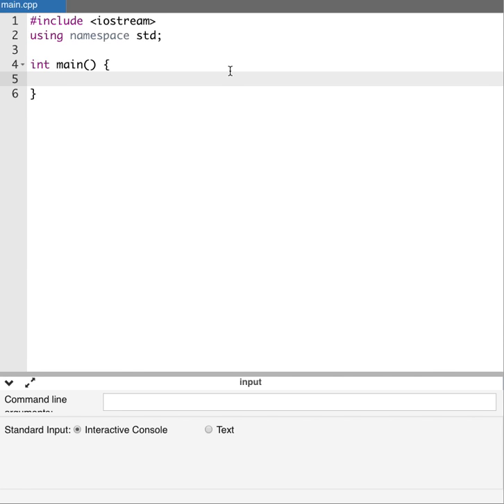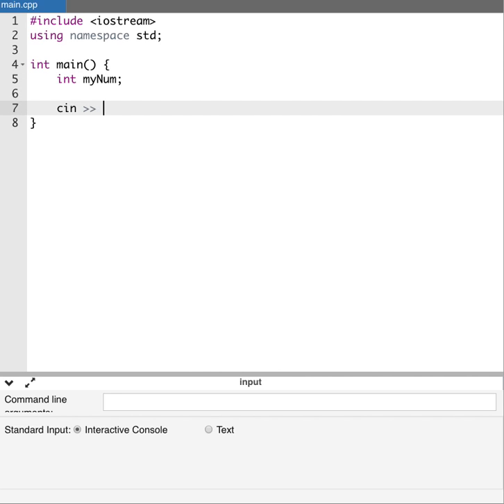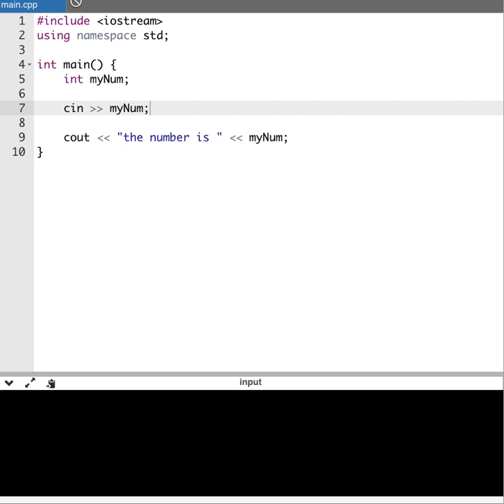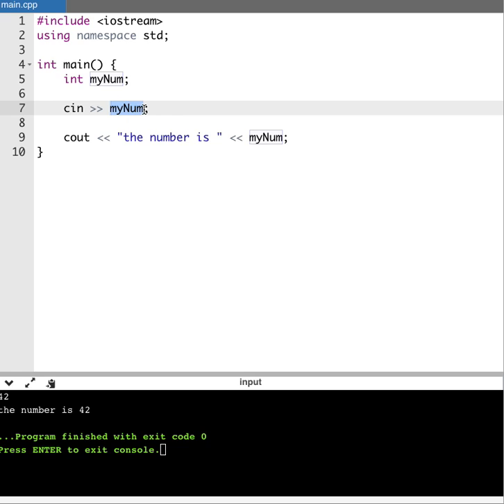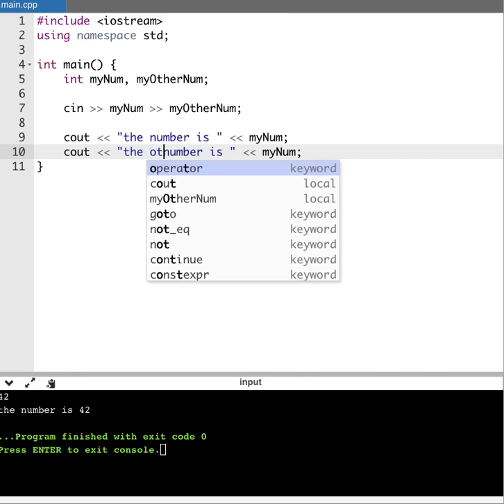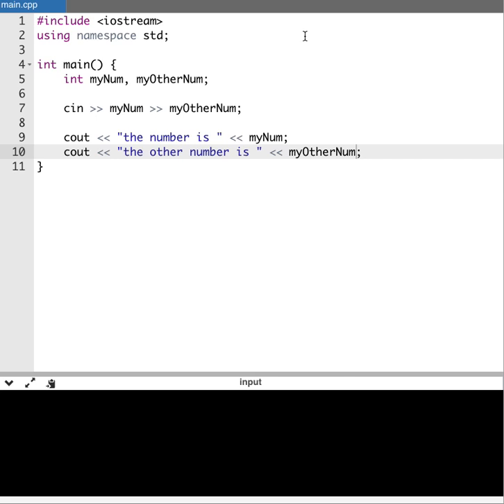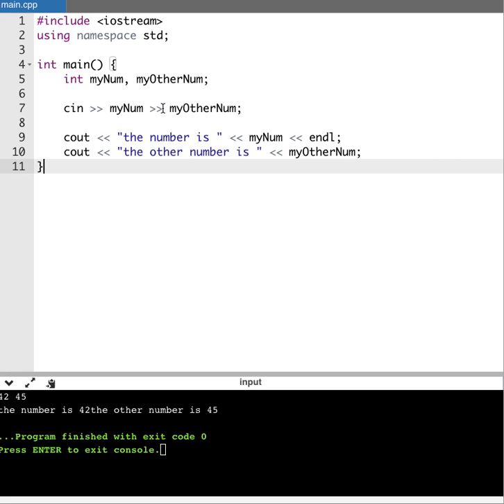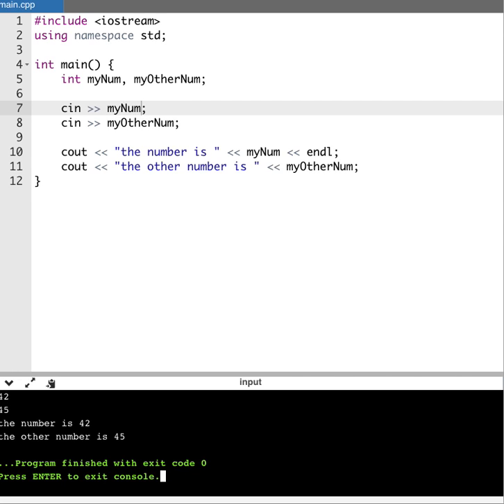Cin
This is a video to demonstrate practice using the cin statement in C++.